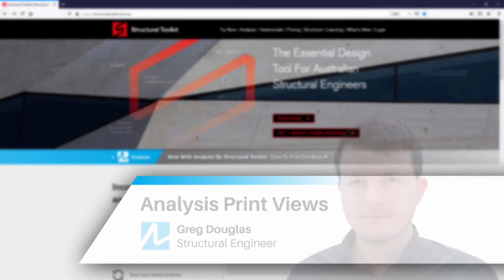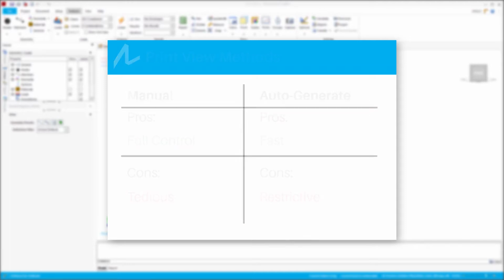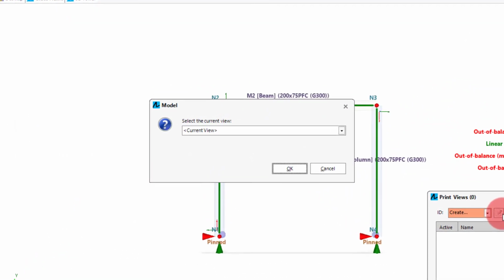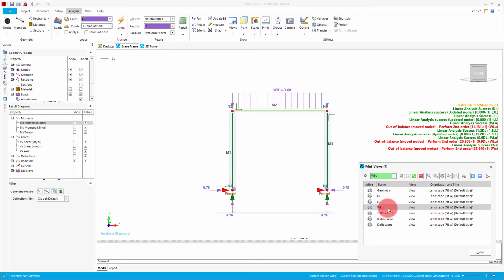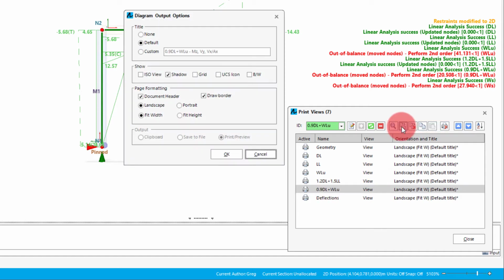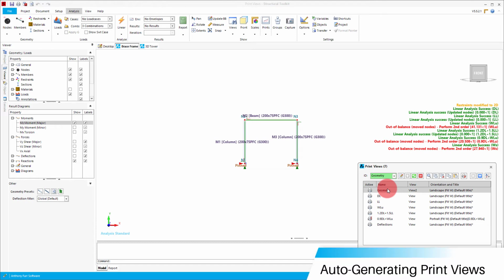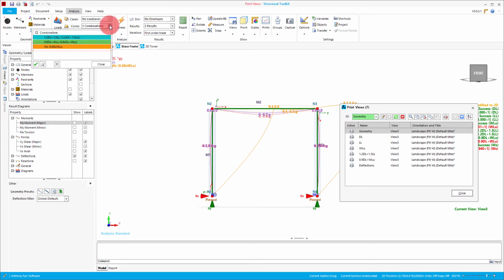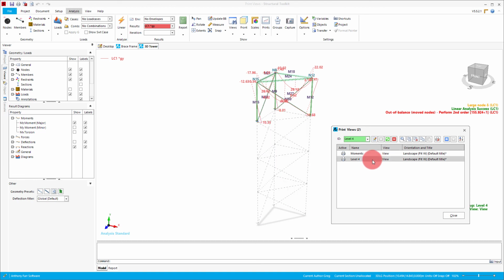Structural Toolkit: Analysis Print Views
This video goes through using Print Views in Structural Toolkit Analysis to print or export your models.

▬▬ Video Contents ▬▬▬▬▬▬▬▬▬▬
0:00 Intro
0:38 Manual vs Auto-Generate Print Views
1:24 Manual Print Views
6:16 Auto-Generating Print Views
7:56 Print Views with Groups